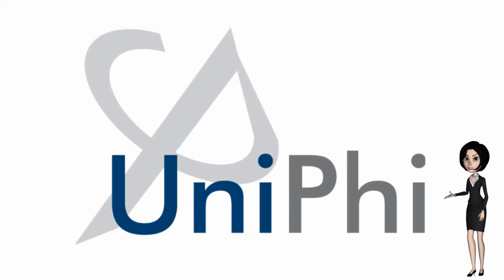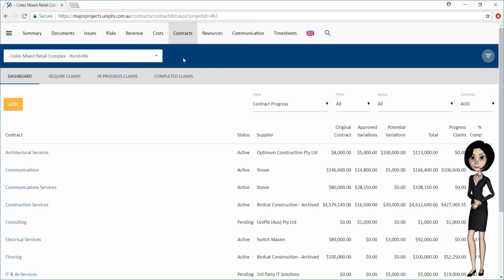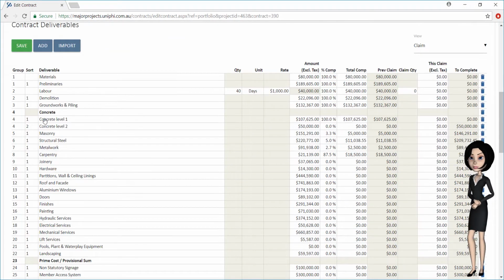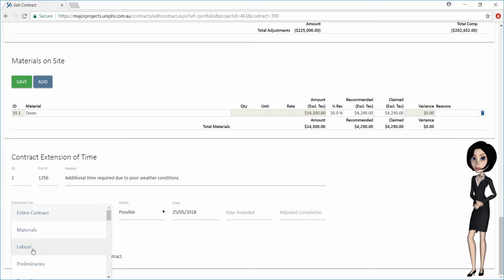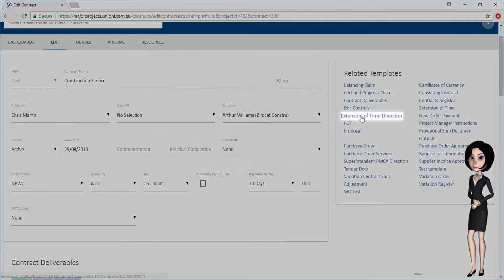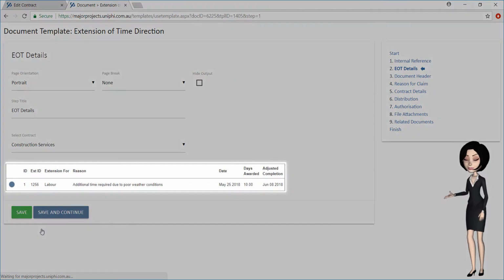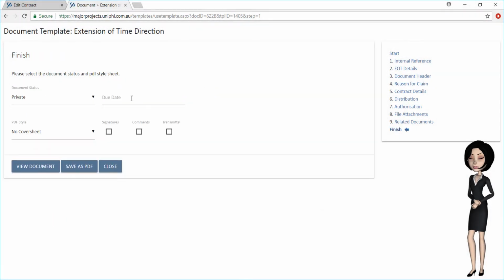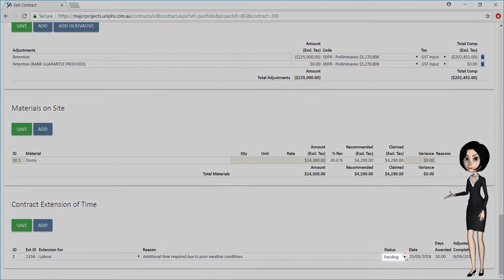Creating a Contract Extension of Time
This tutorial video explains how to create an extension of time for your contract in UniPhi 13